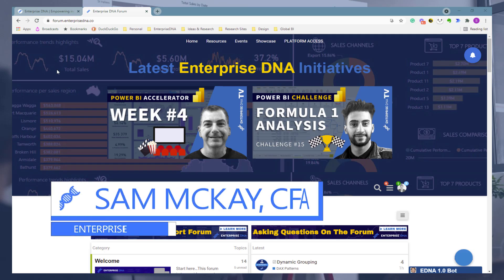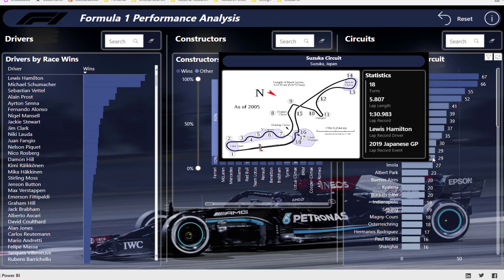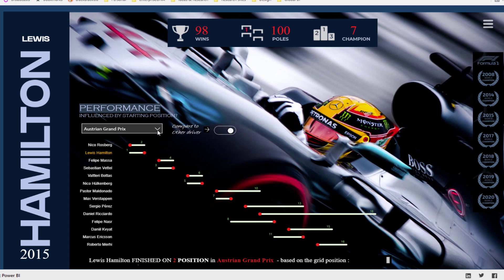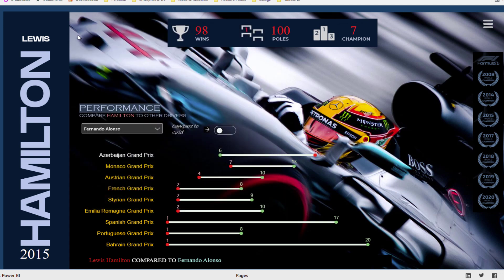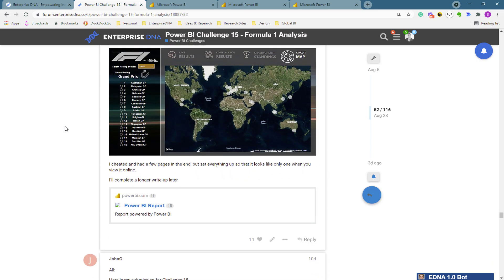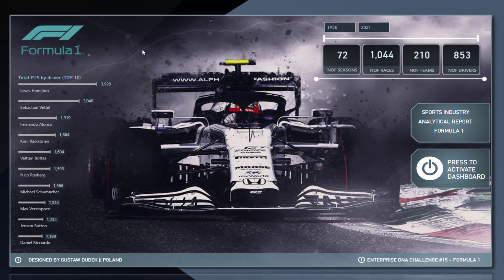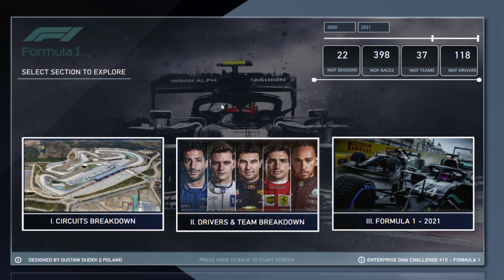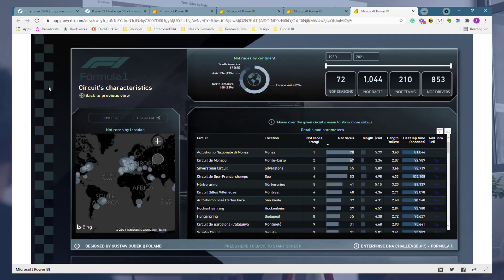Epic Formula 1 Reporting Applications - Some Of The Best Power BI Reports You'll See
For today’s video, I want to take this opportunity to showcase and appreciate some of the best Power BI reports you’ll encounter out there that really demonstrates the great capabilities of Power BI. These reports in particular are entries to our recently concluded Power BI Challenge 15 that works with quite a unique data set that deals with Formula 1. These are also by far a few of the best ones I’ve seen across all of our Power BI Challenges.

Sam

Video Details
00:00 Introduction
01:02 Greg’s entry
02:51 Jarrett’s entry
03:23 Alex’s entry
07:20 JBocher’s entry
09:50 David’s entry
10:49 Gustaw’s entry